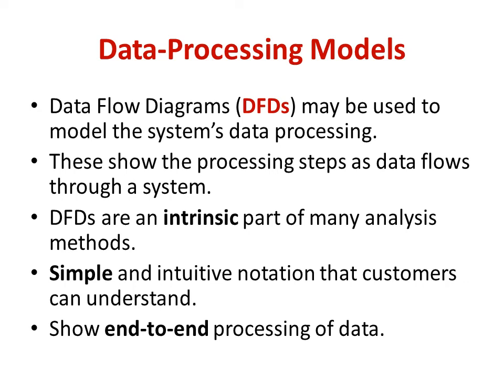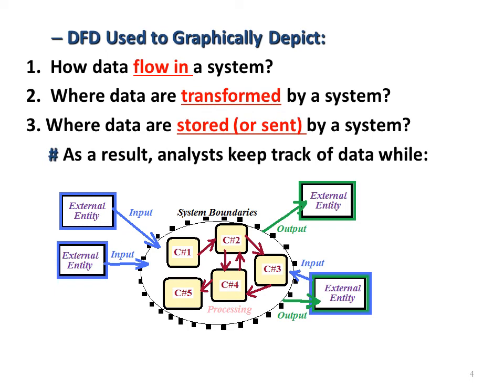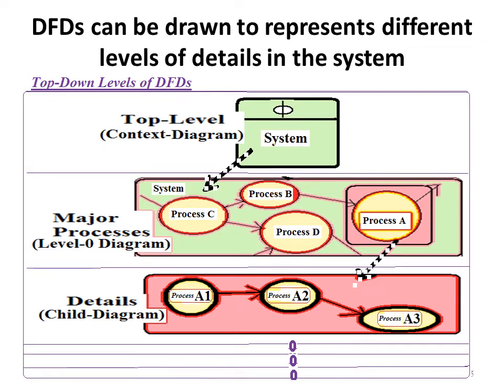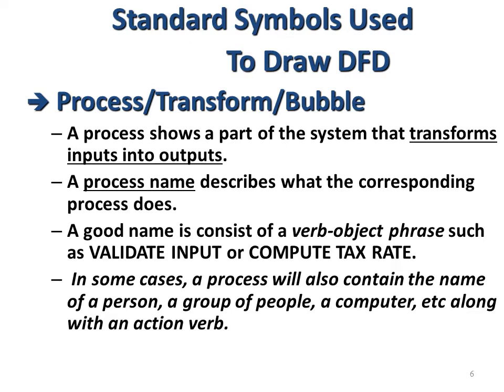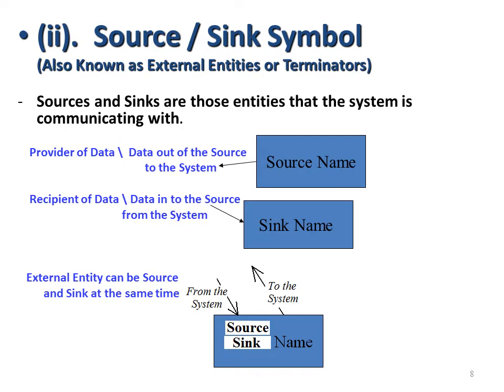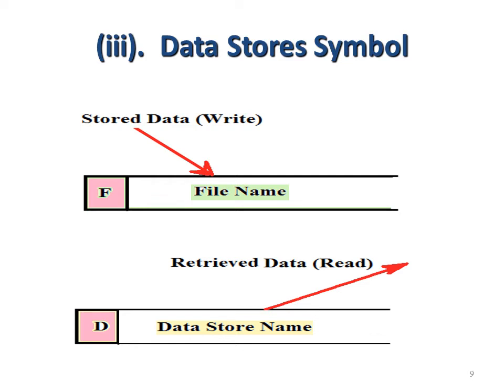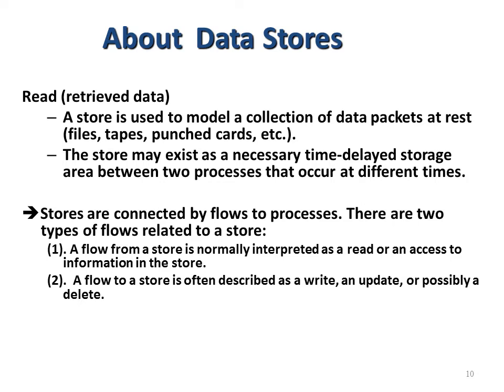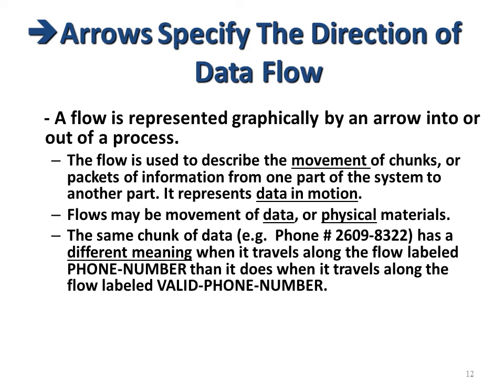Ch4 SystemModels 222222222222222